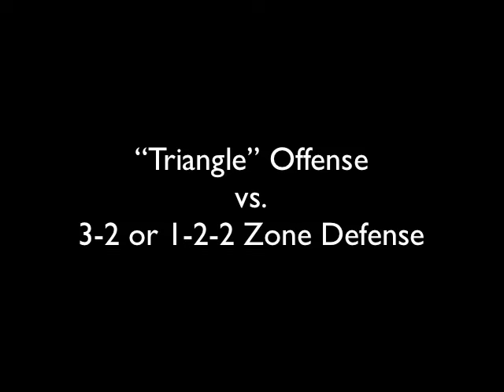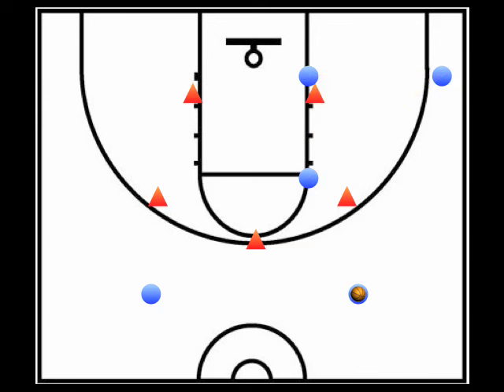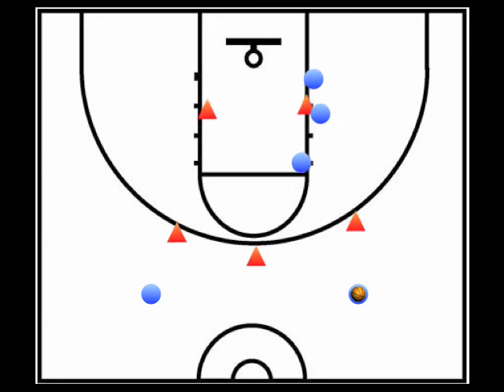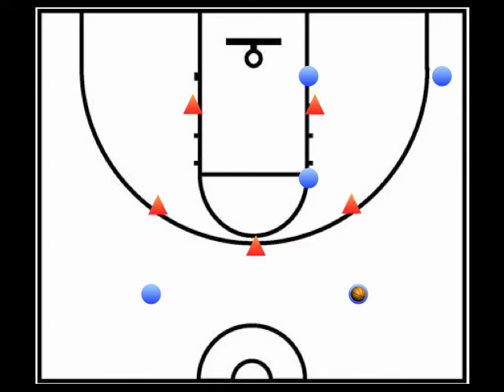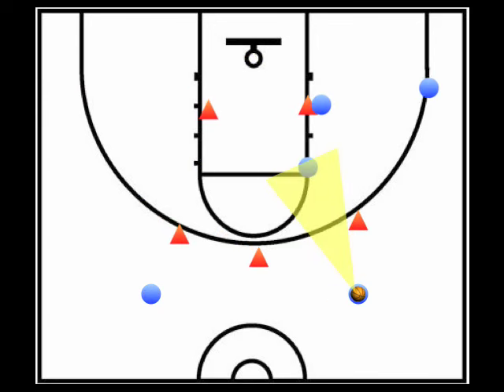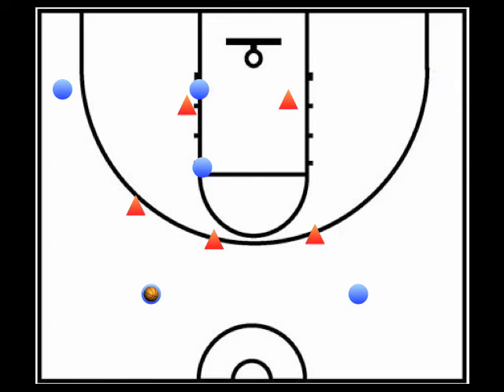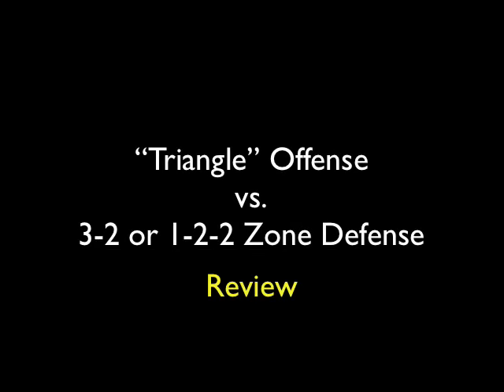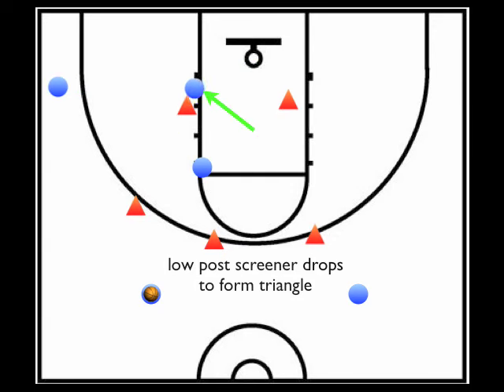"Triangle" Offense vs. 3-2 or 1-2-2 Zone Defense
Mail to:
Coach Russ Videos

This play is NOT the Phil Jackson Lakers Triangle offense. This play demonstrates how to effectively counter a 3-2 or 1-2-2 zone defense and an extended zone defense with a high trap. If you're a beginning coach or player and your team doesn't know how to run an offense to counter a 1-2-2 or 3-2 zone, this video is for you.

Coaches should and do change their defensive strategies to counter your offensive firepower during a game. Many times, an opposing coach will change their defensive strategy to employ a 3-2 or 1-2-2 zone defense. This defensive strategy provides solid perimeter coverage and can effectively shut down your perimeter players outside shots.

Learn and keep this offensive strategy in your arsenal so you can force your opponent to change up their defensive tactics!

This offense against a 3-2 or 1-2-2 zone is great for teaching youth, club teams, junior high, high school, and recreational teams.

If you have recorded video of your team executing this play or any of the plays you've learned from my channel and would like for me to do a YouTube video review of your team executing the play, please email me at